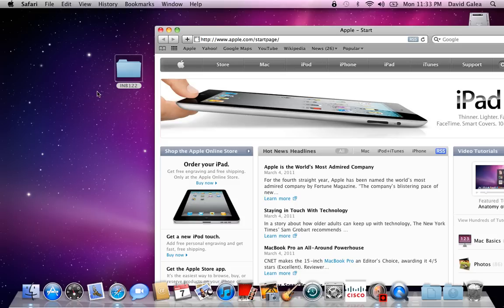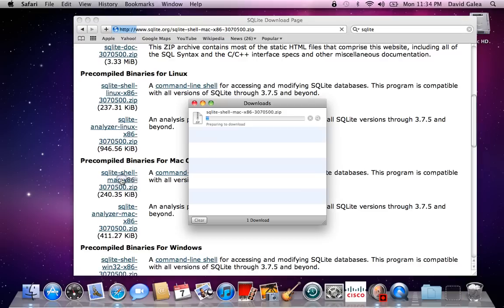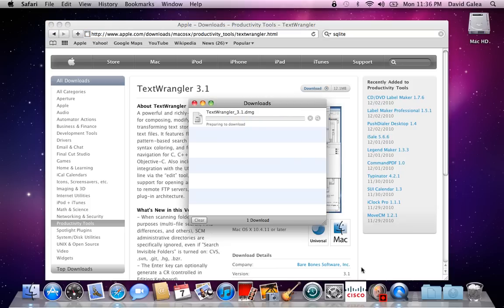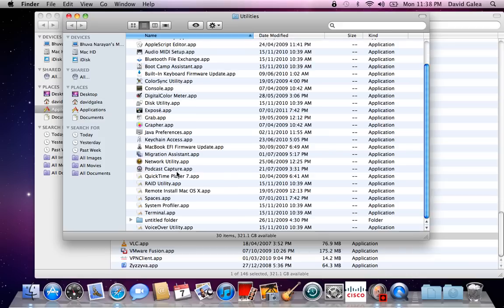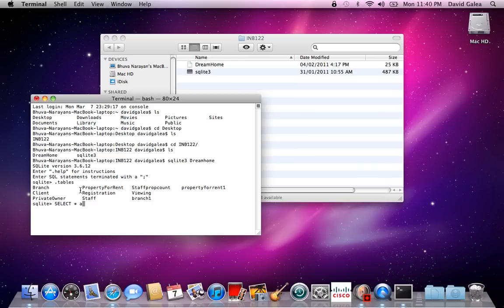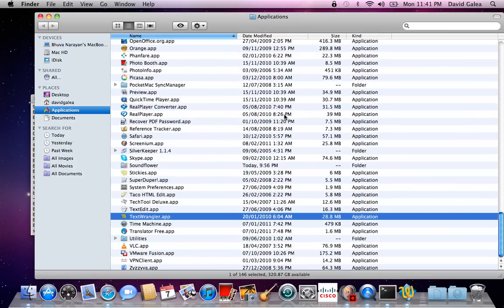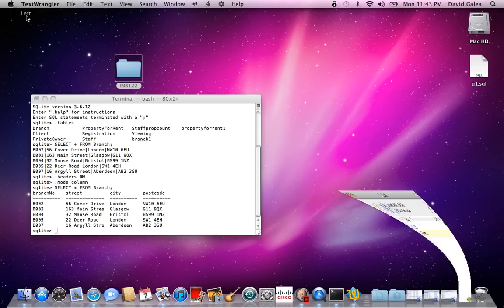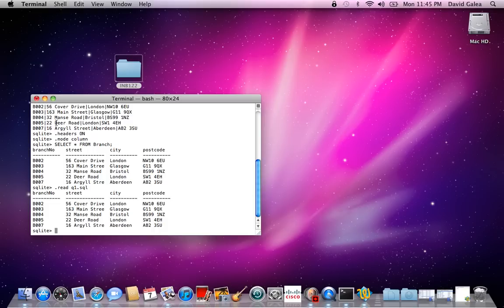tutorial for mac